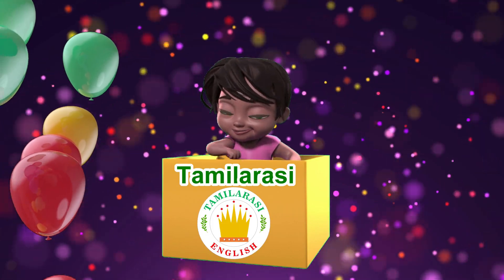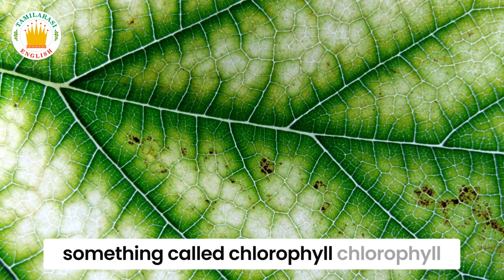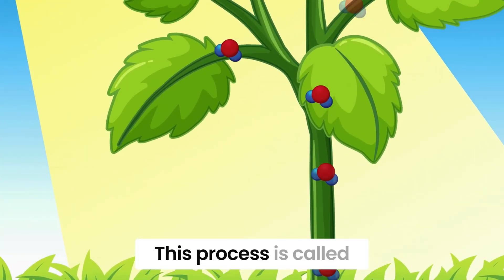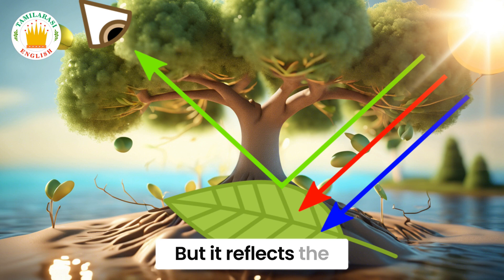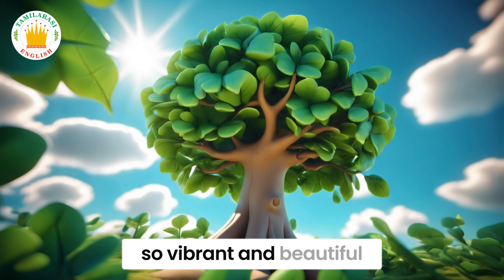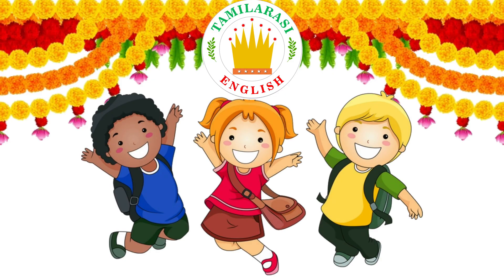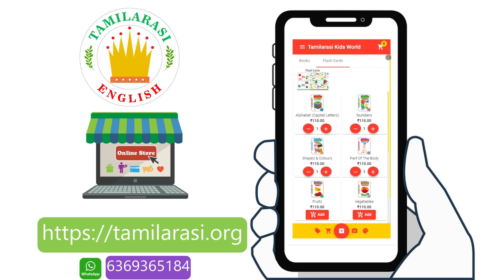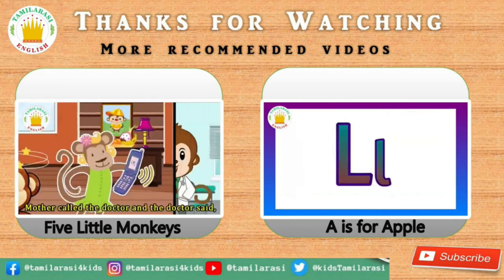🌳✨Why Trees Are In Green Colour?🌱 in English | Tamilarasi English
In this video, we explore why trees are green. Perfect for curious kids who want to learn about nature and science. Understand the role of chlorophyll in giving leaves their green color and how it helps trees make food through photosynthesis.

Kids Picture Books, Board Books, Flashcards, Activity Books, Colouring Books, and Story Books are available in Tamilarasi Kids World Online Store.